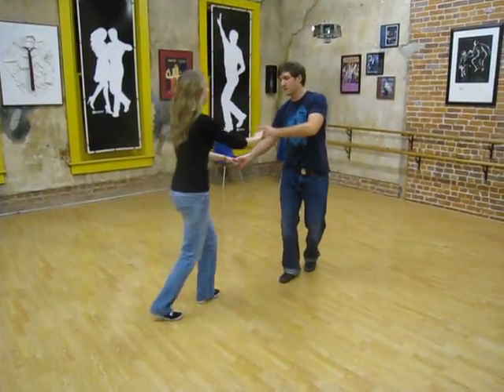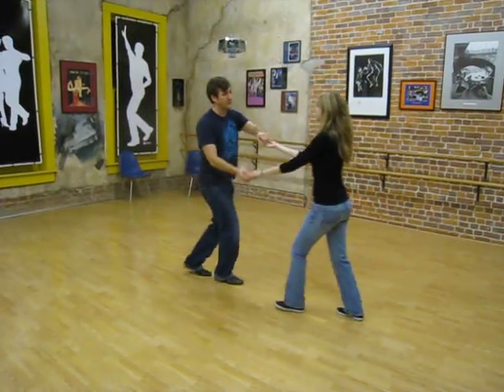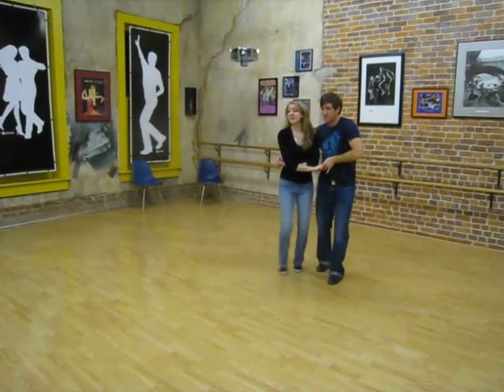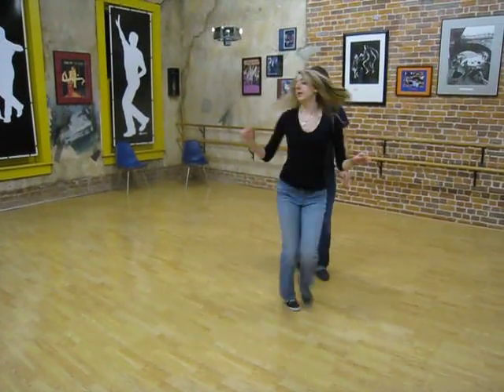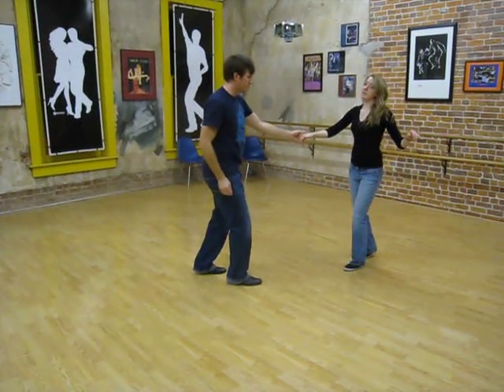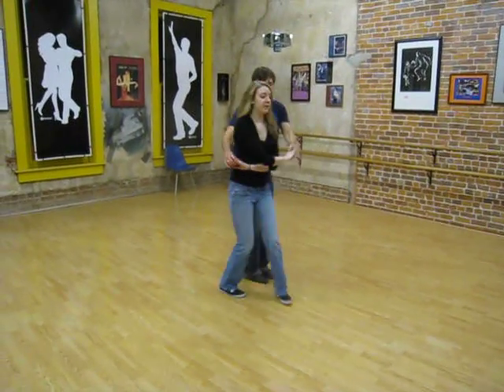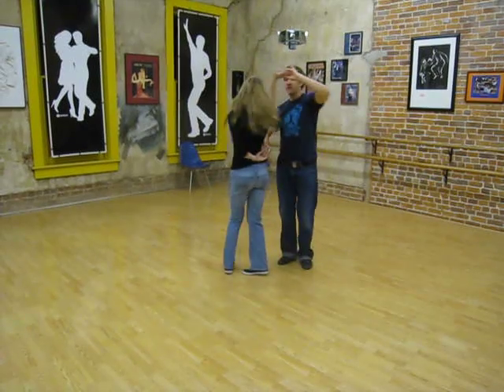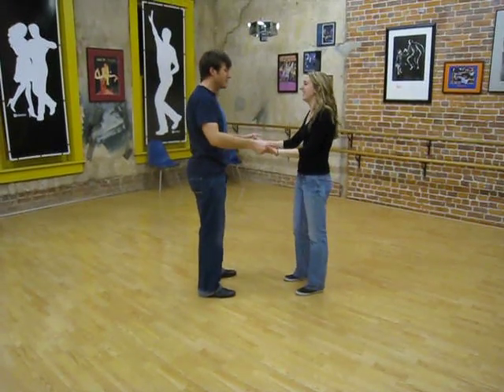east coast swing, sweetheart wrap, spin out, lawnmower, to hammerlock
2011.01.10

THAT'S WRAP
sweetheart wrap,
spin out,
lawnmower (spin out with no hands)
spin out to hammer lock,
guy's turn,
walk around to guy's turn